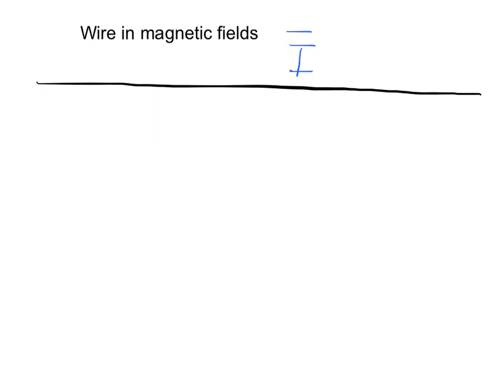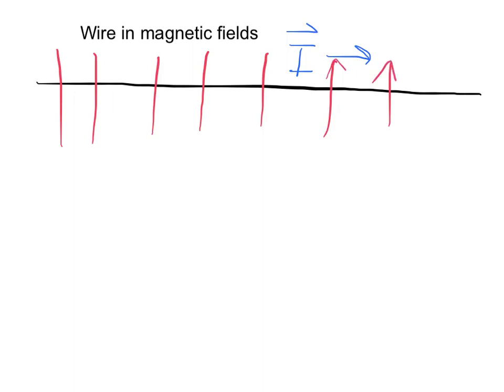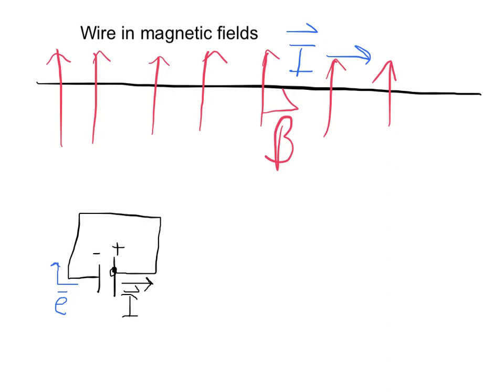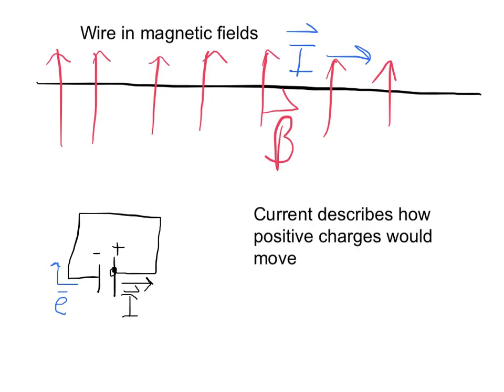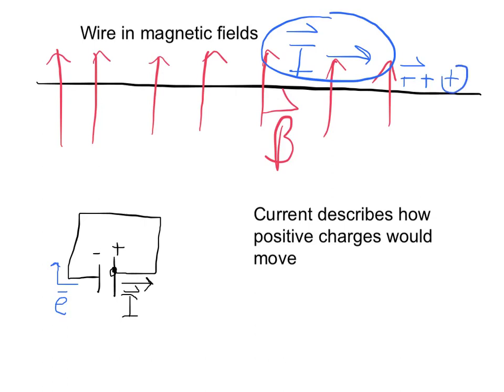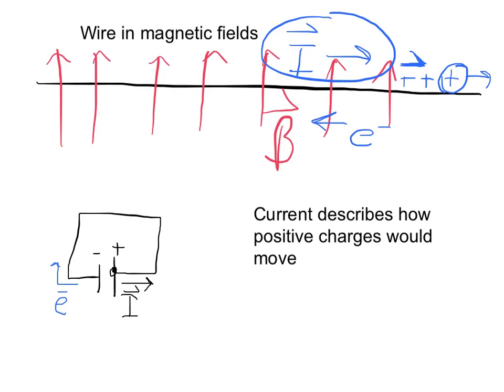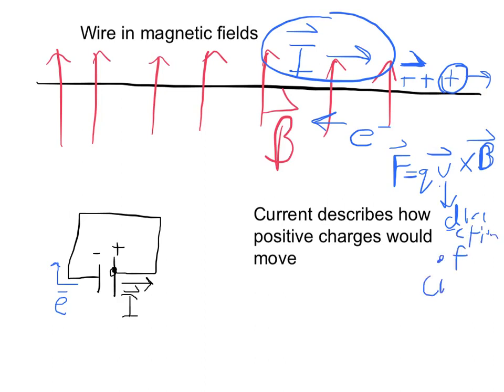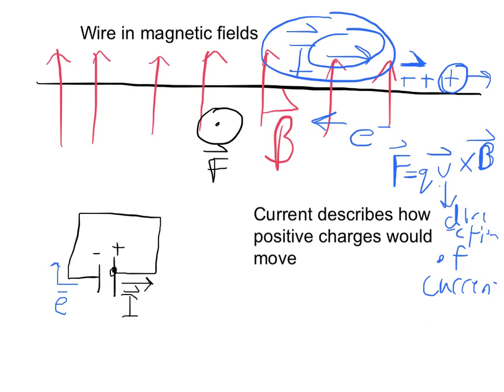Wire in B-field